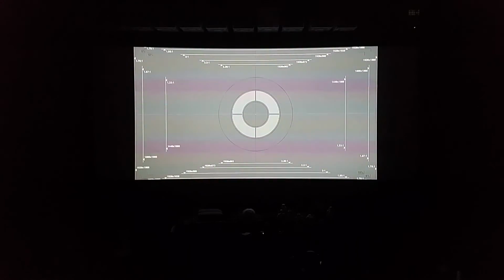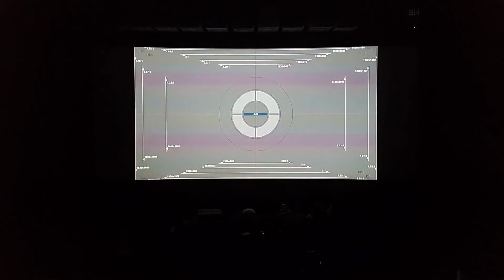Anamorphic Lens Basics